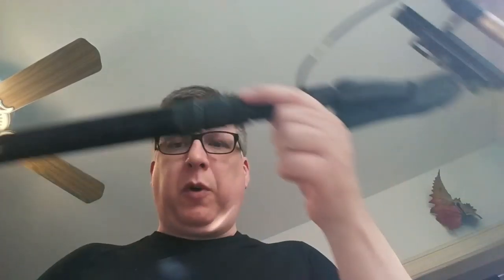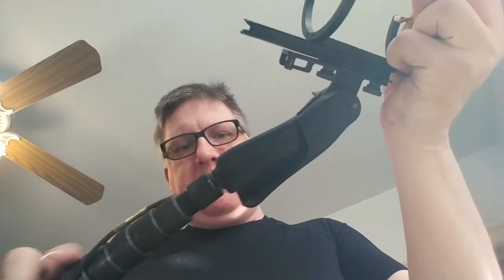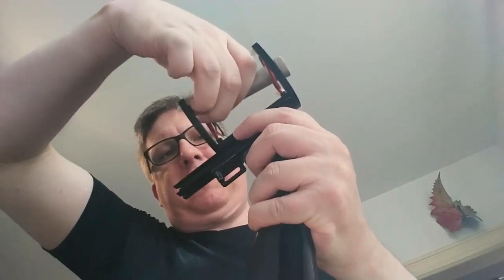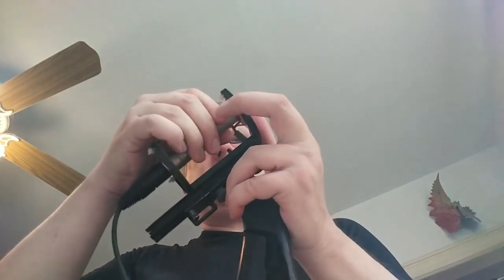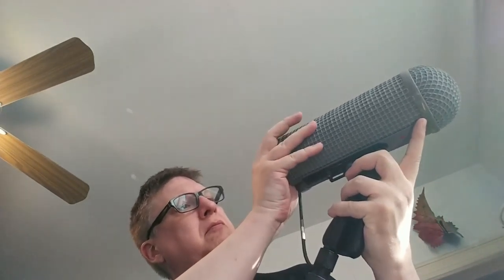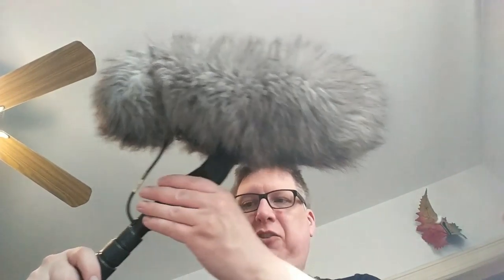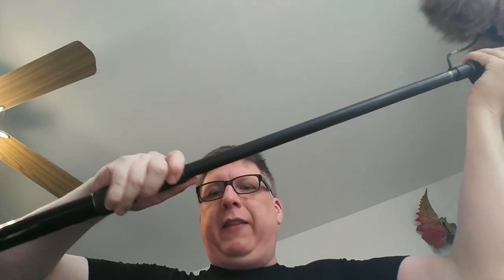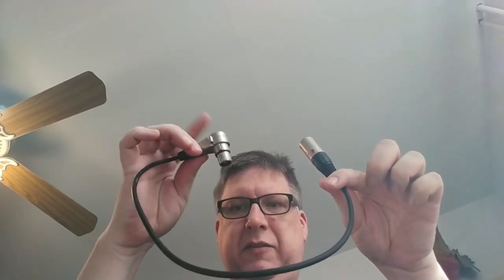Putting a boom mic together